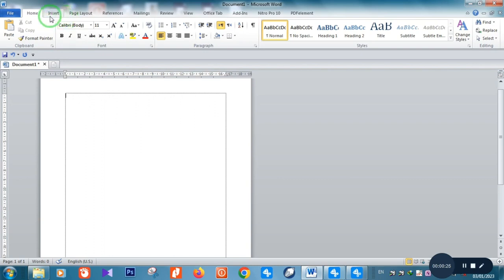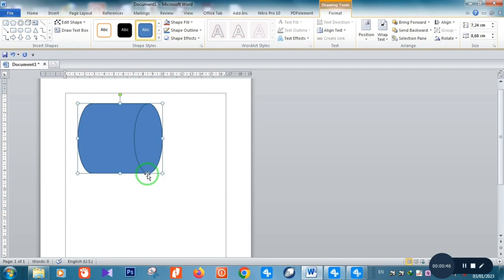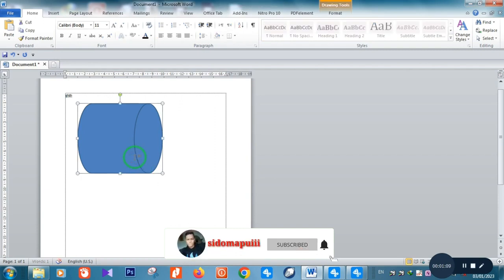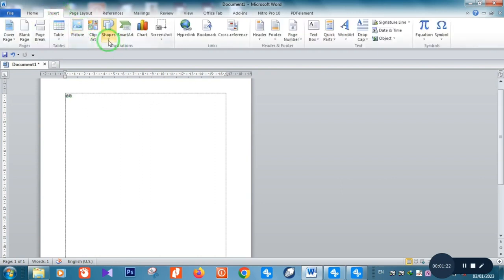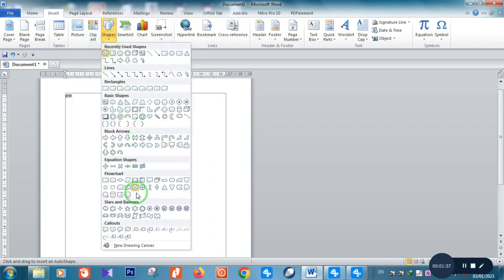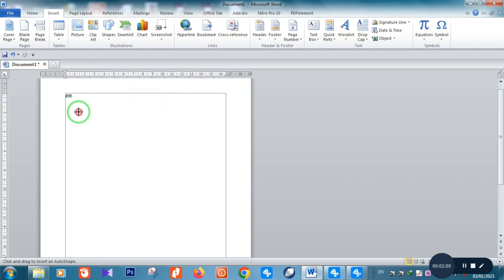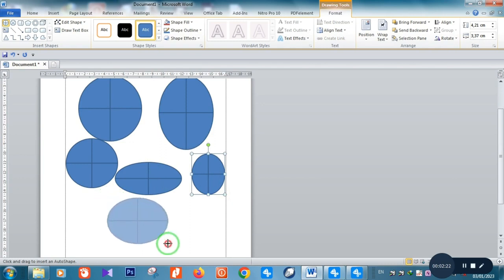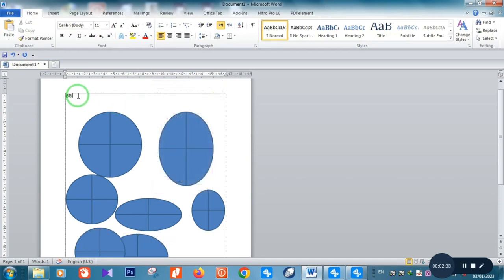Cara Menggambar Bentuk Di Ms. Word Sekali Klik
Cara Menggambar Bentuk Di Ms. Word Sekali Klik posted by @suarakita666